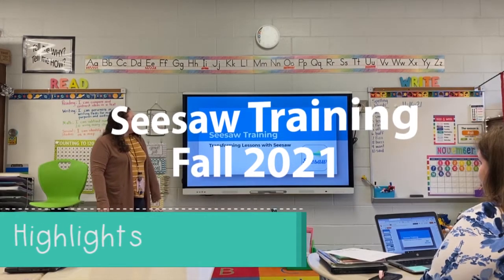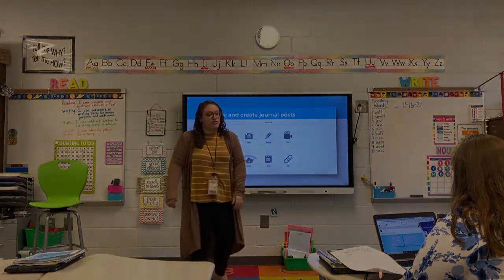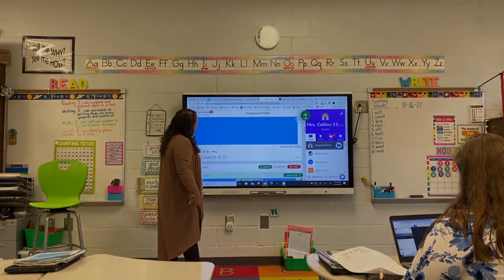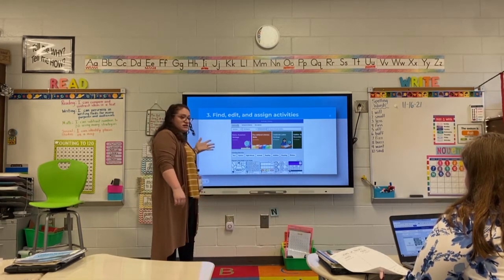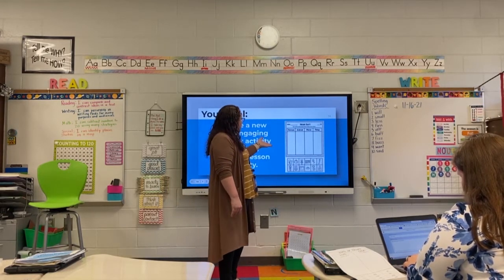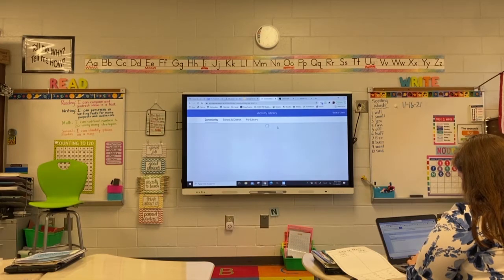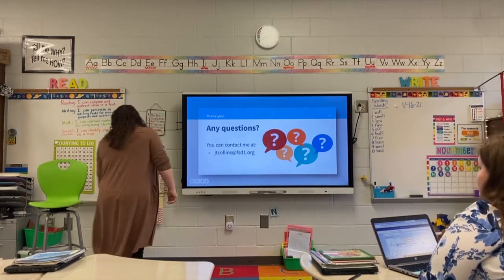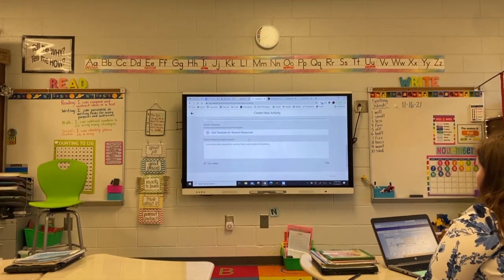Seesaw Training Highlights